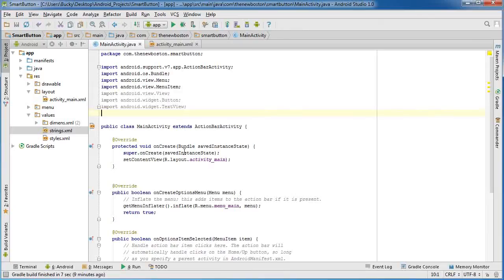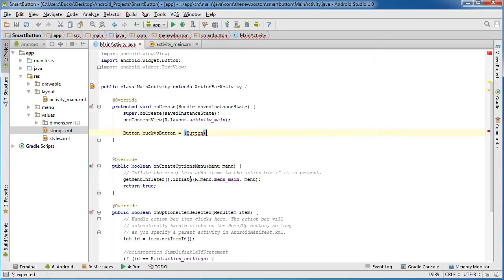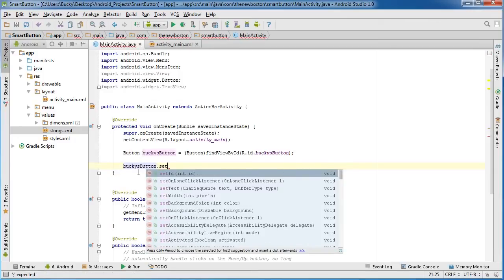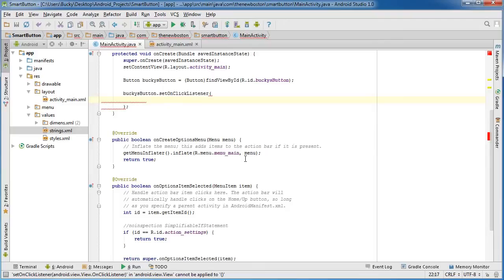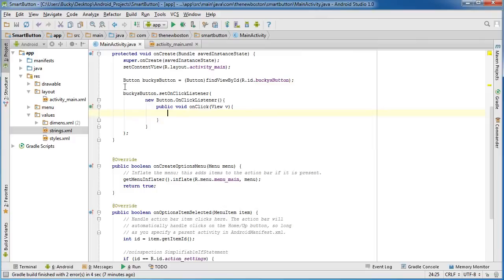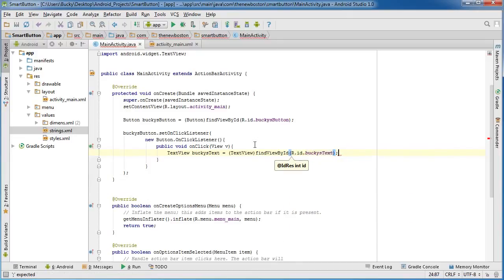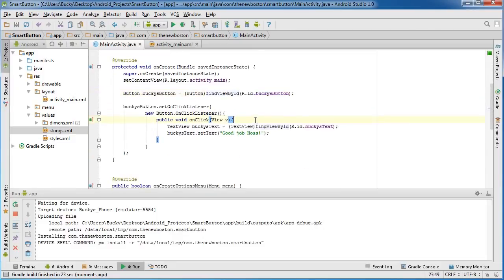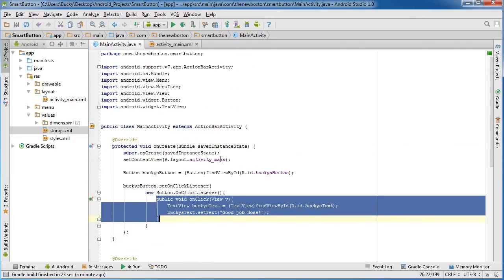Android App Development for Beginners 19 Event Listener and Callback Method